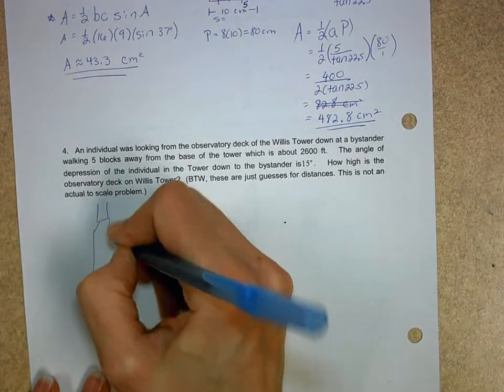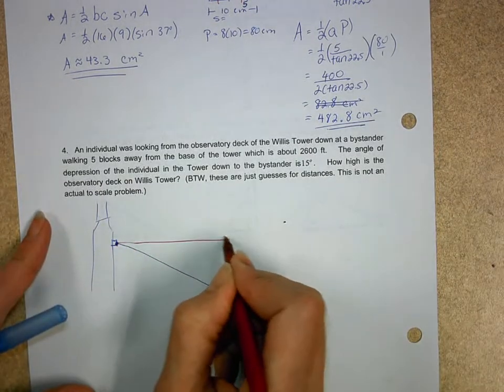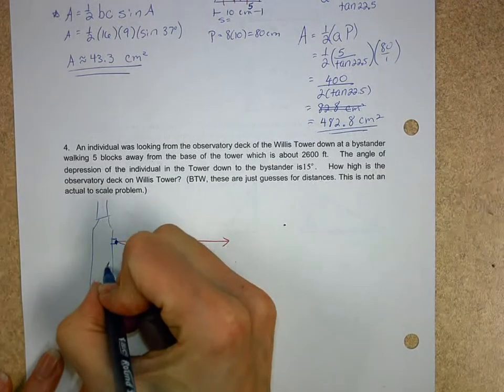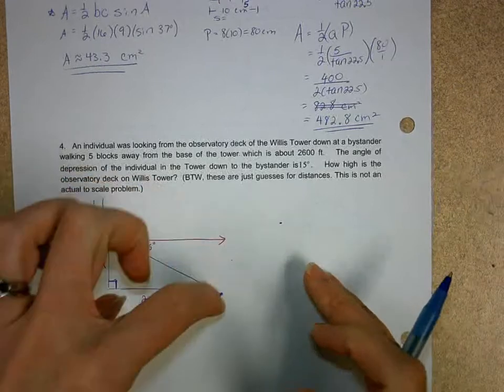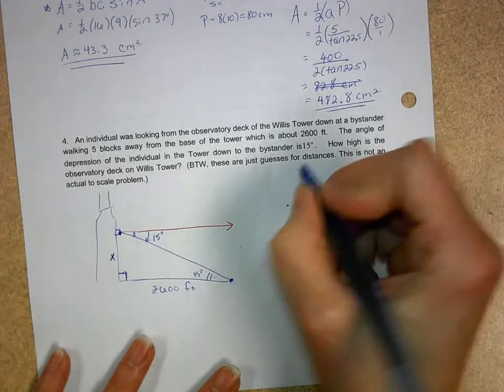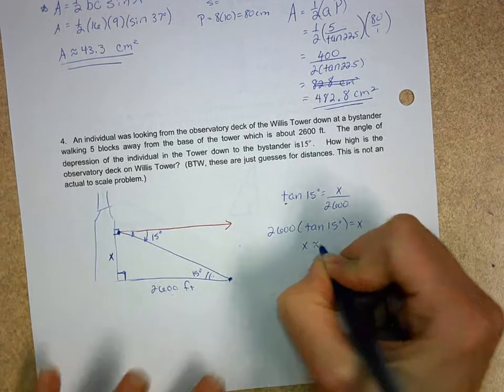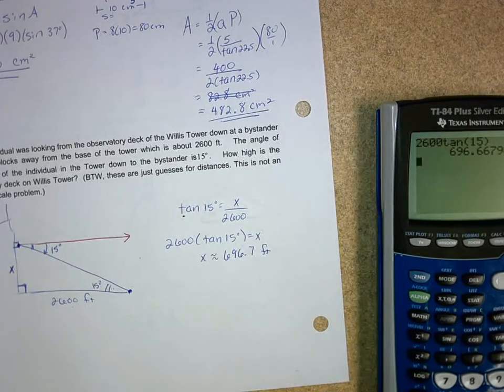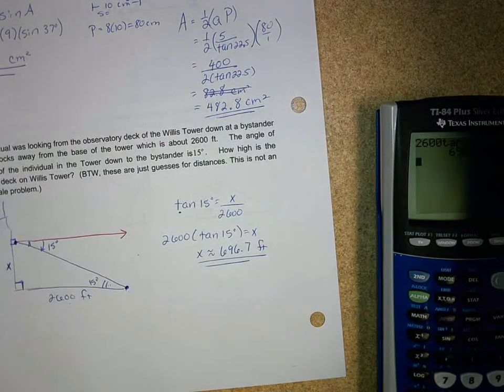Geom Rev Chapter 9 Part 2